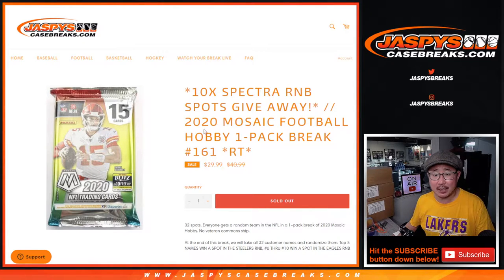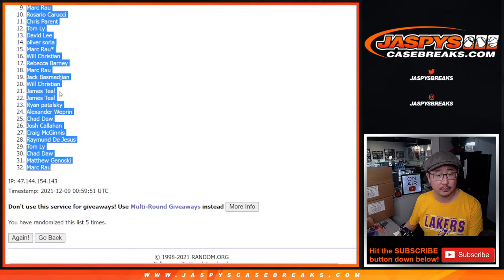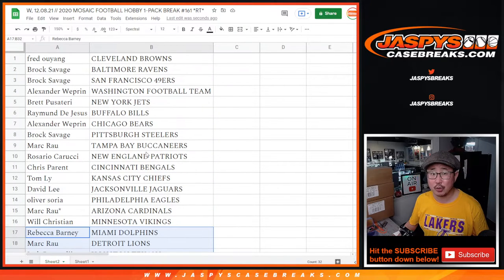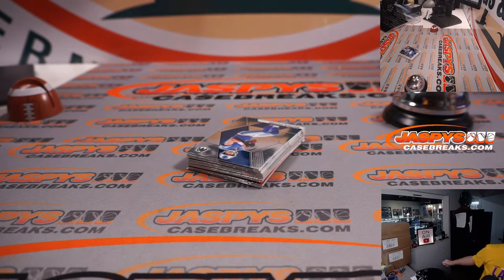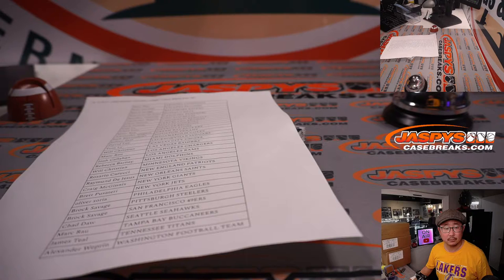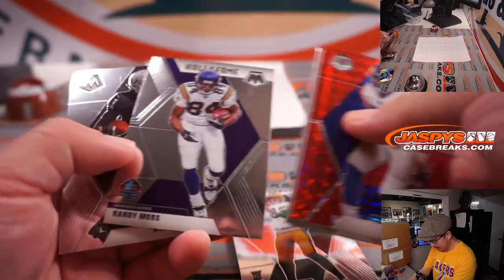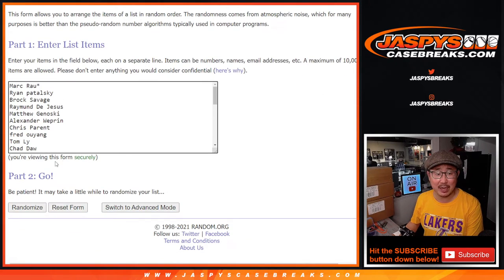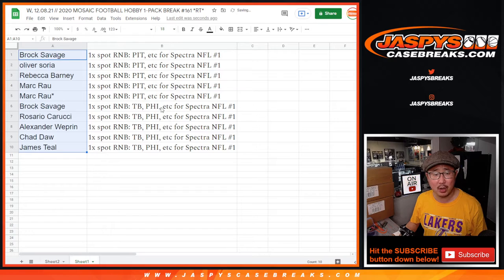W, 12.08.21 // 2020 MOSAIC FOOTBALL HOBBY 1-PACK BREAK #161 *RT*